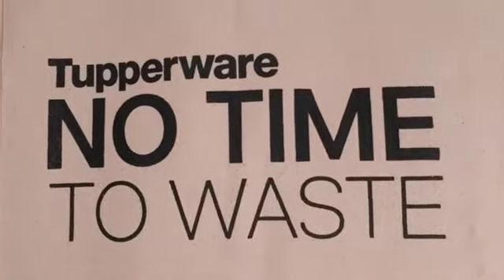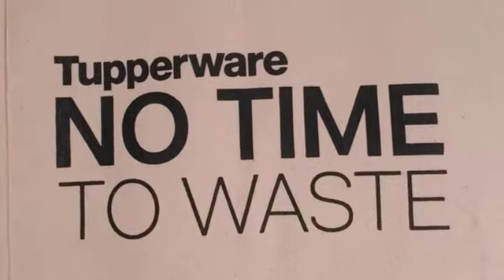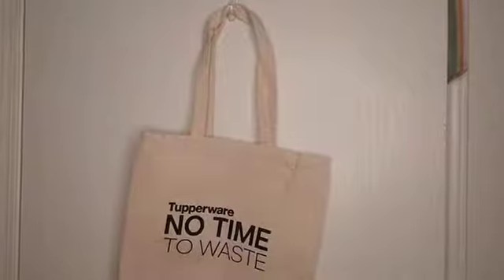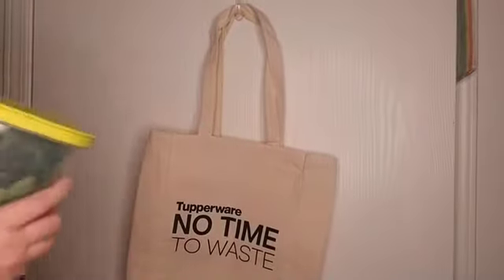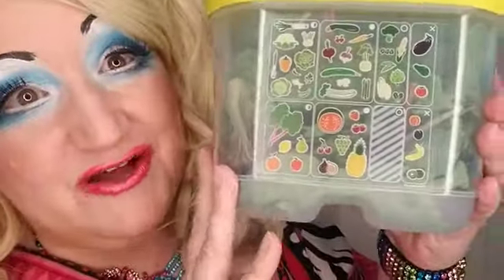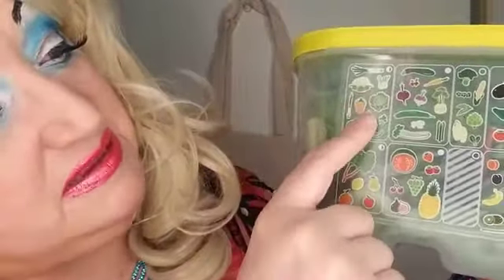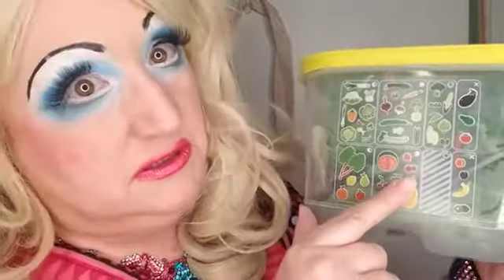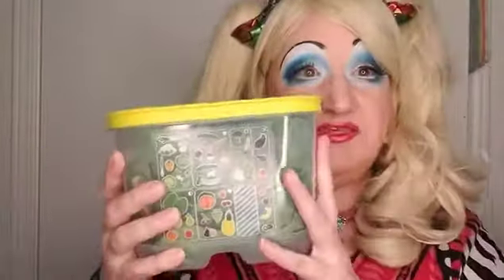Tuppermonial! Blanche DeBris Demonstrates Tupperware Fridge Smart System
Your sparkly Tupperware Consultant, Blanche DeBris, shows off the Fridge Smart set. Save thousands of dollars and keep your fruits and veggies fresh and pretty up to 5 TIMES LONGER in your fridge! SUPER SALE going through July 8 - get a 10 piece Fridge Smart set for $99 (normally, 4 pieces for $94, whaaaaat?) Go halvsies with a friend!